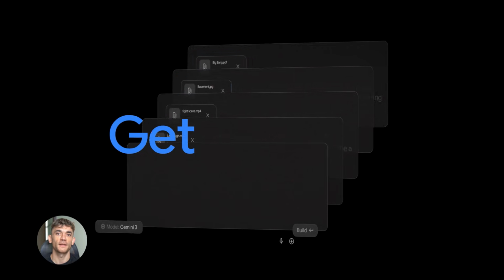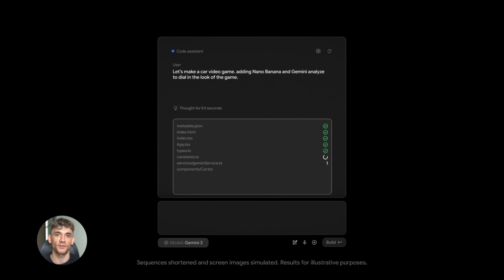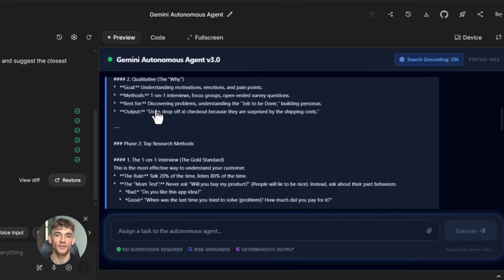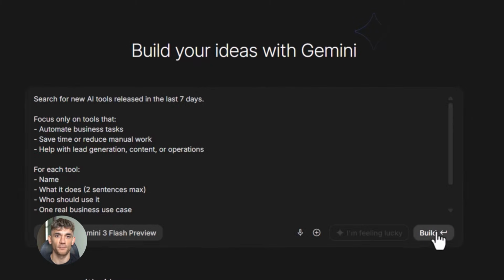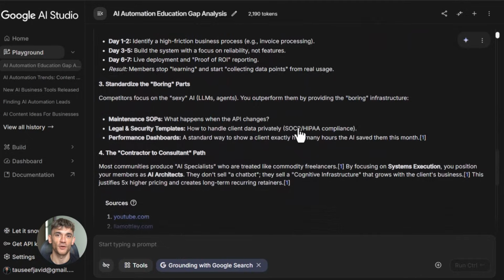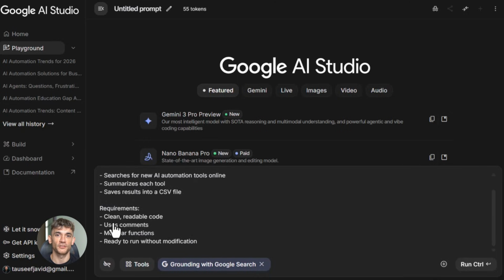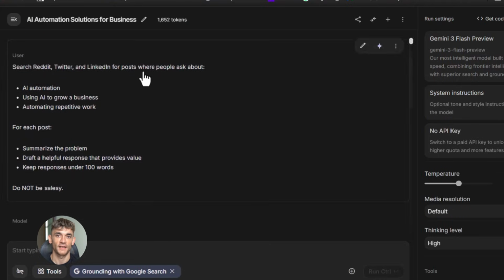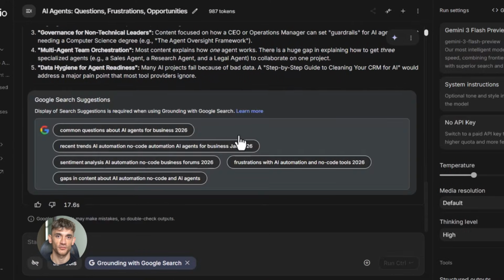Gemini Agent Mode Update Is INSANE!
Google's New Gemini AI Agent Mode: Build Automations for Free

Google just released AI Studio, a free platform that lets you build powerful AI agents using nothing but plain English. Discover how to use vibe coding to automate business tasks and create a team of agents that work for you 24/7.

00:00 - Intro: Gemini's New Agent Mode
00:39 - What is Google AI Studio?
01:35 - Why AI Agents Beat Chatbots
02:17 - How to Use Build Mode
03:01 - Automating Customer Outreach
04:59 - Gemini API & Smart Reasoning
07:51 - Exporting Python Automation Scripts
10:13 - Stacking Multi-Agent Workflows